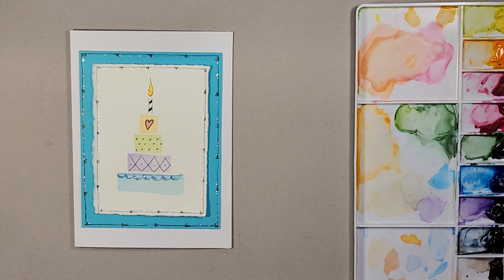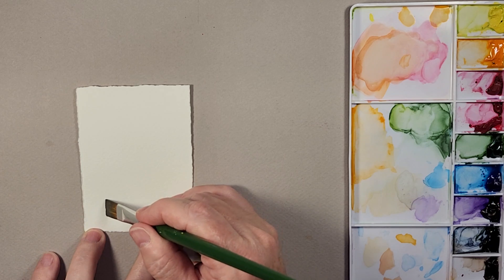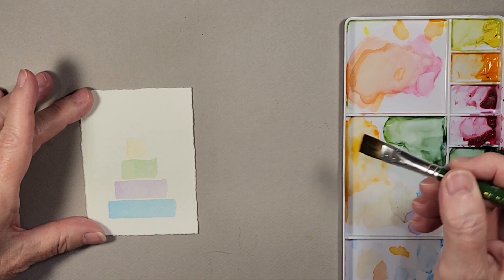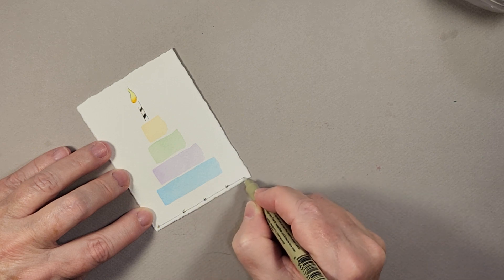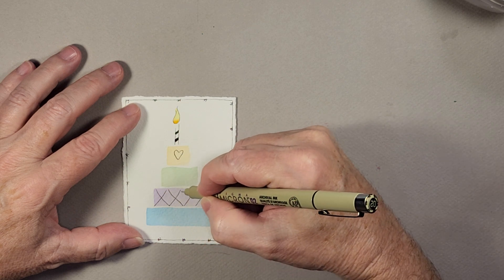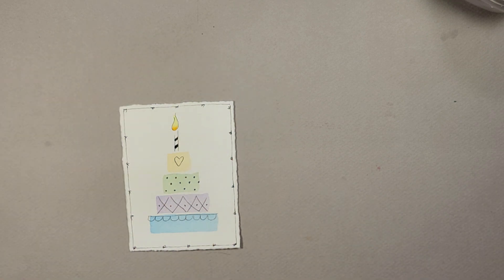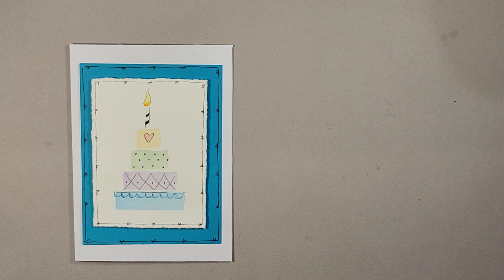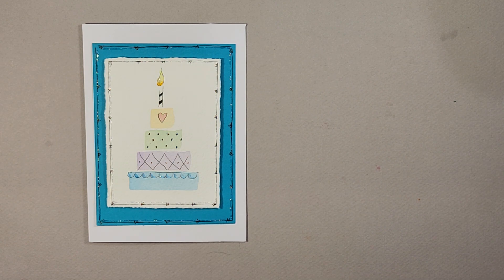Special Birthdays Start Here....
Grab your paints and join me in creating cute watercolor birthday cards. Chose various color pallets and  have fun painting birthday cards. Everyone loves an original piece of art they can treasure forever.
Fun and easy watercolor painting.

Suggested materials:
Grumbacher watercolor paints
Iridescent glitter glue
Micron markers Black

One of my 2023 goals to improve my channel is to buy more professional video equipment. I currently use my phone which has been great but I'm ready to take it to the next level. If you would like to help me achieve my goals you can "Buy Me A Cup Of Coffee". It's quick and easy. Click on the coffee mug on my home page. THANKS SO MUCH!!